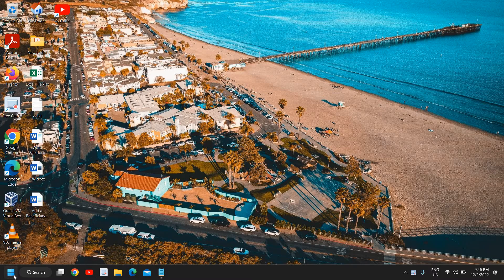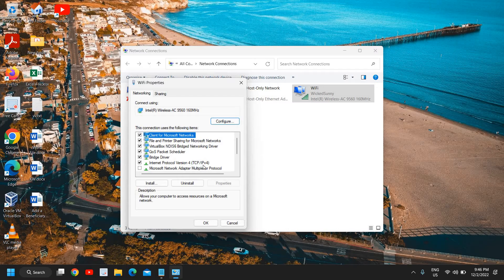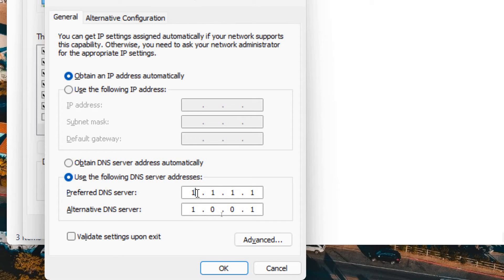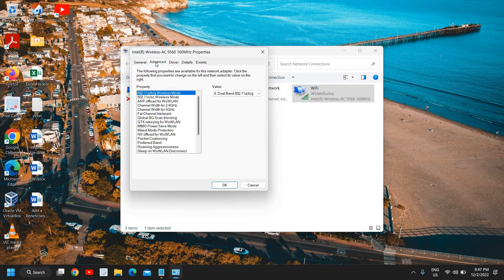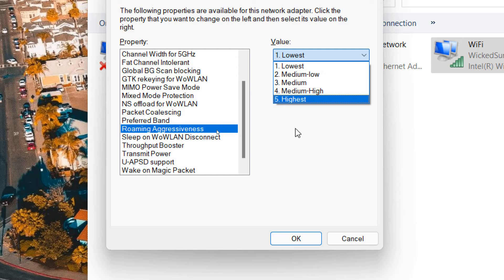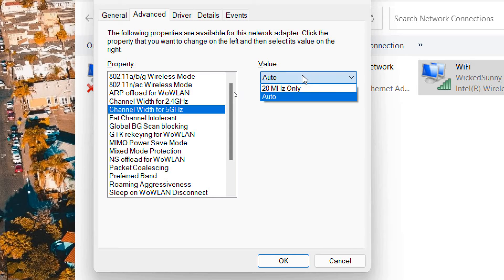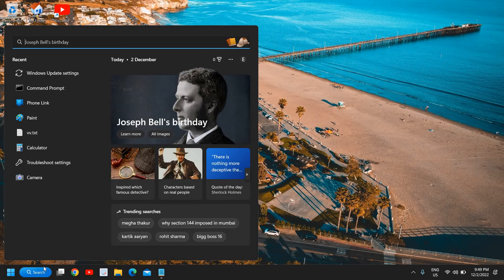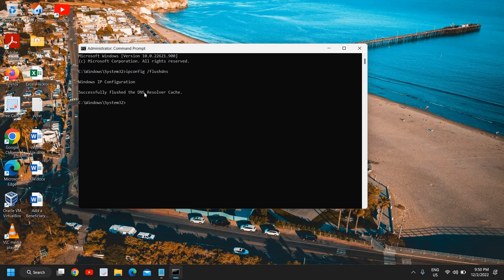How To Fix Packet Loss Valorant in 3 EASY STEPS!